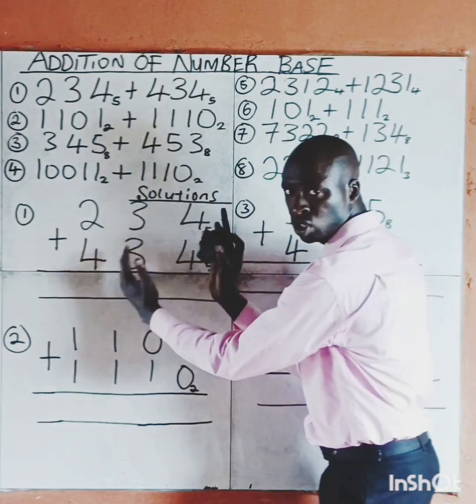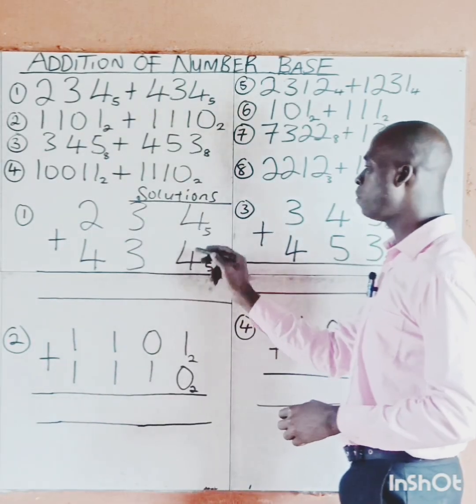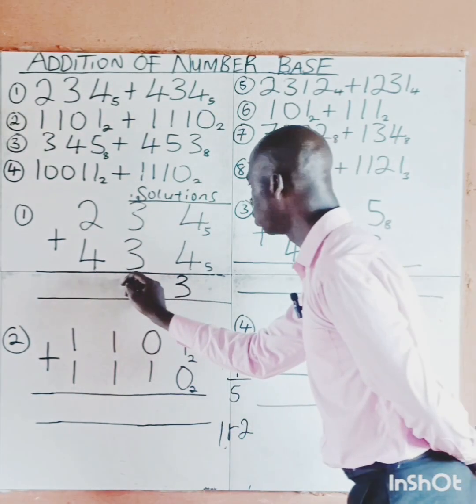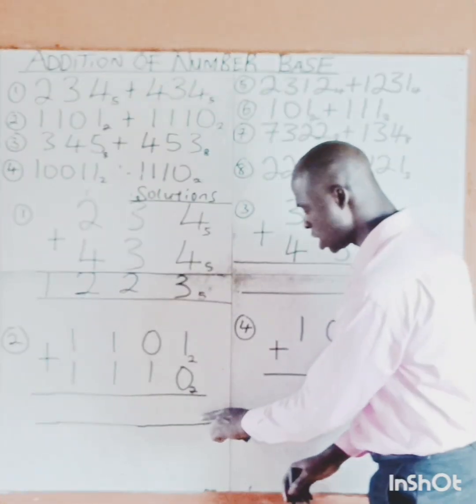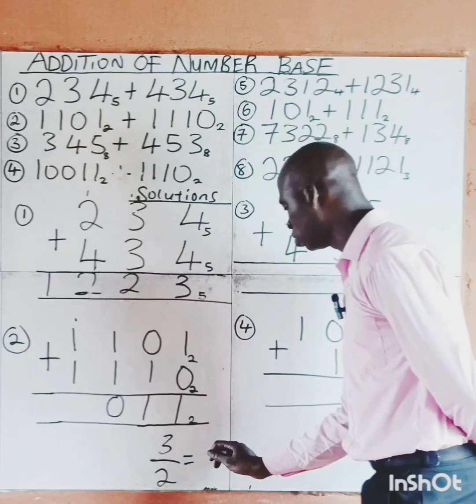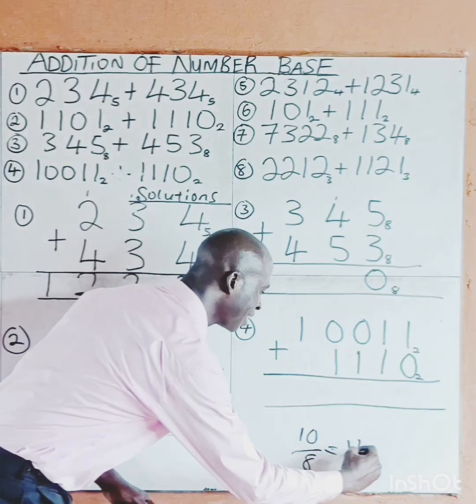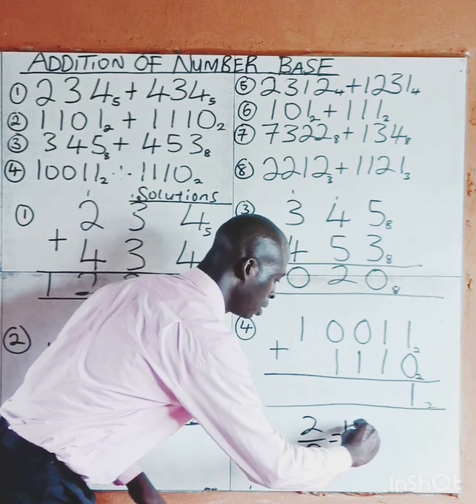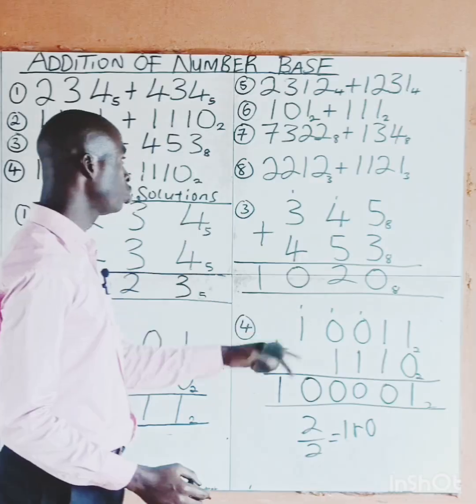Addition of Number Base System